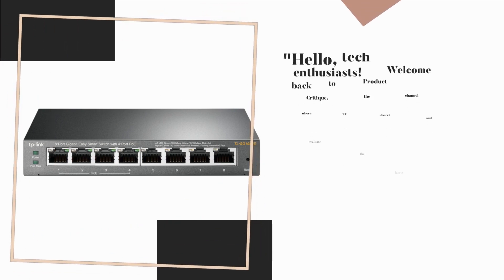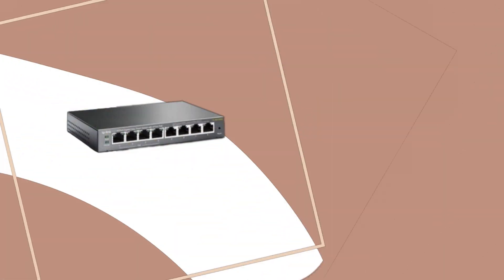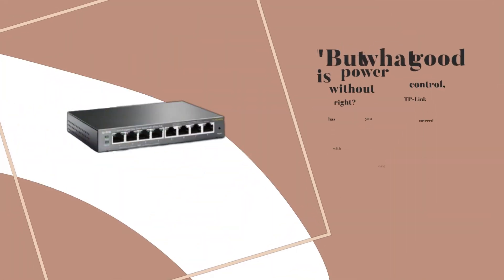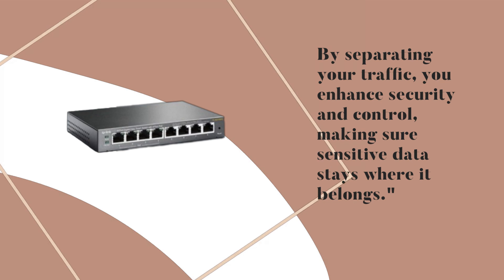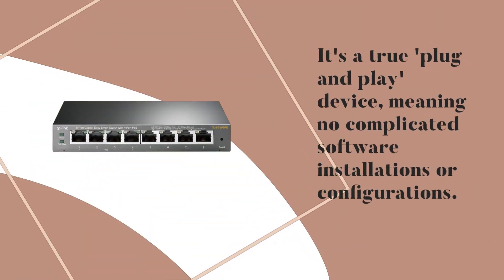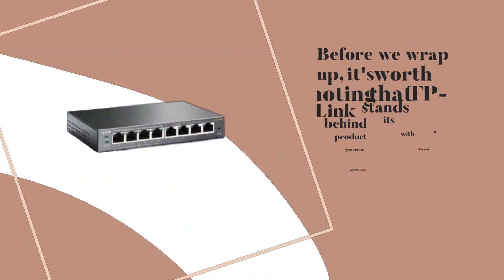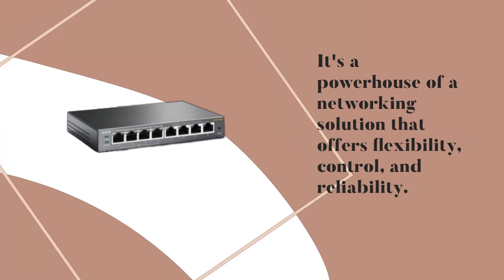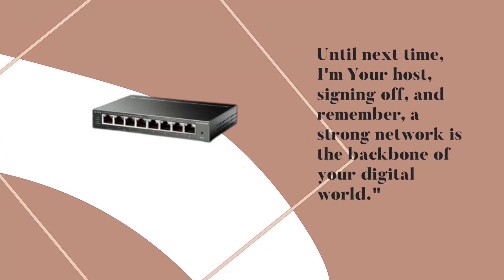TP-Link TL-SG108PE Gigabit PoE Switch: Smart Managed Power - Review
Amazon Product Name : TP-Link TL-SG108PE, 8 Port Gigabit PoE Switch

In today's video, we're delving into the world of networking with a review of the TP-Link TL-SG108PE, an 8-Port Gigabit PoE Switch with Easy Smart Managed capabilities. Whether you're a small business owner or a tech enthusiast looking to optimize your network, this review is a must-watch. Join us as we unbox, set up, and provide an in-depth review of this versatile network switch. Discover how the TP-Link TL-SG108PE can simplify your network management and power your PoE devices effortlessly.